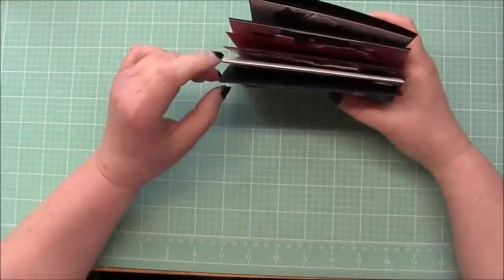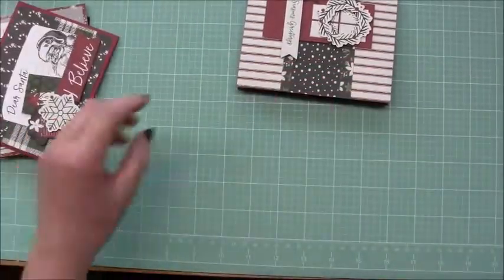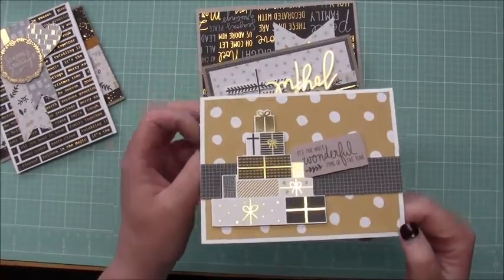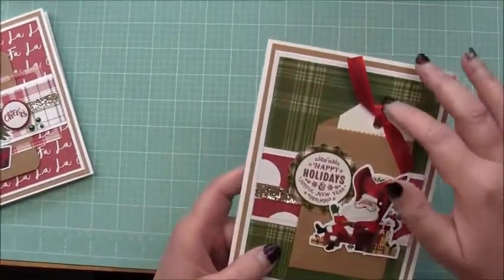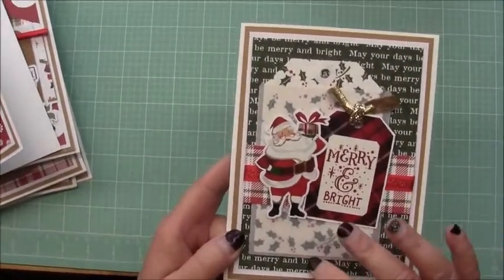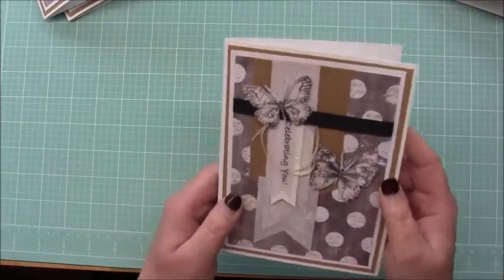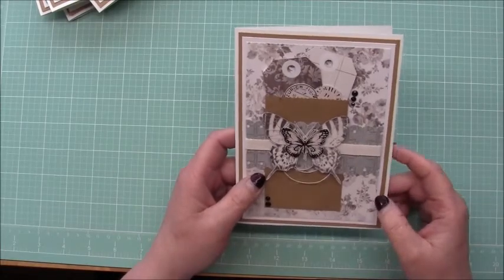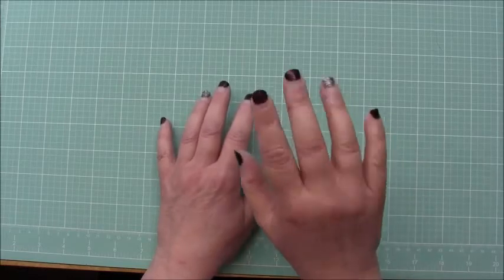Let's Get Thru These Kits Card Kits I've Completed/Card Share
Other videos of mine you may want to check out!